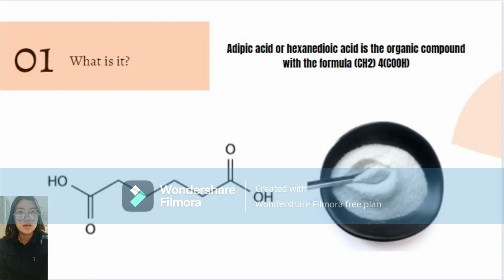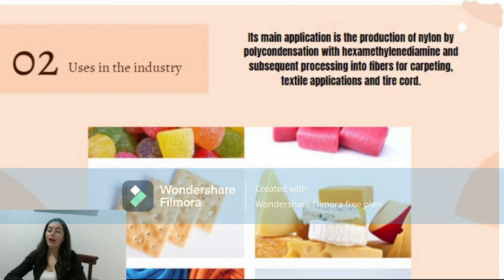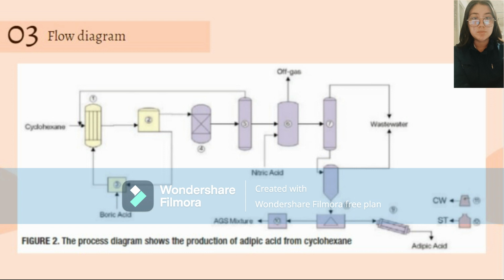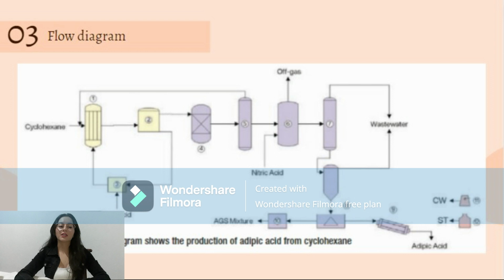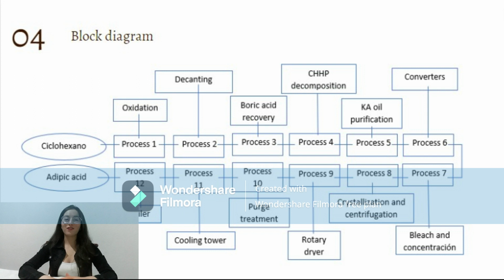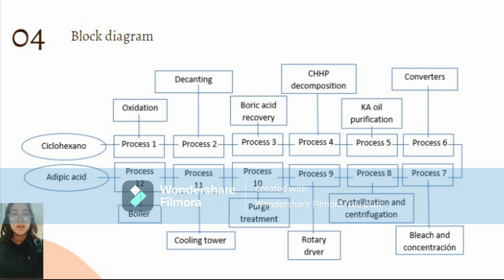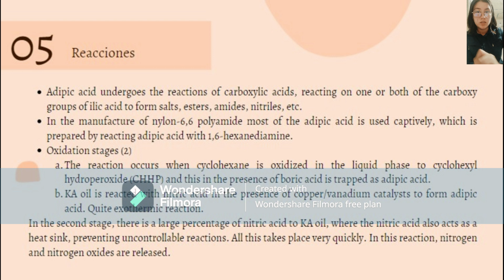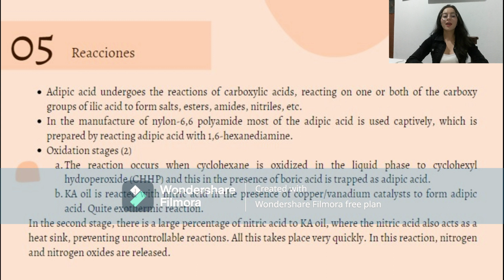V 001 Adipic acid production